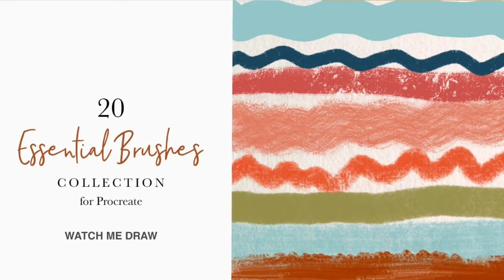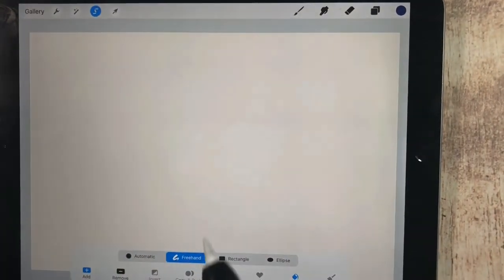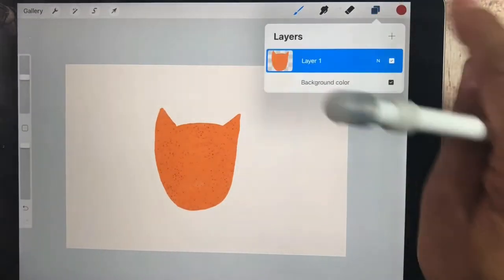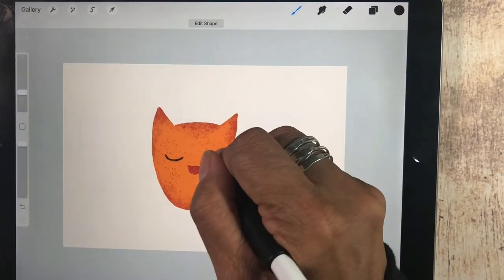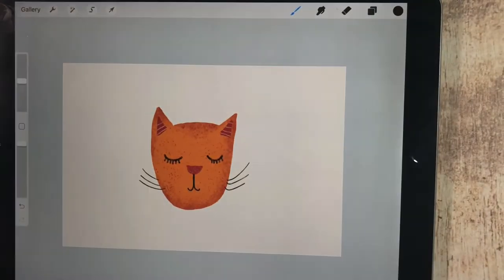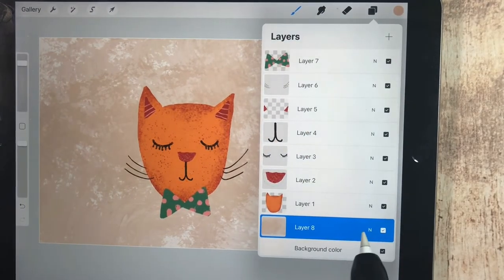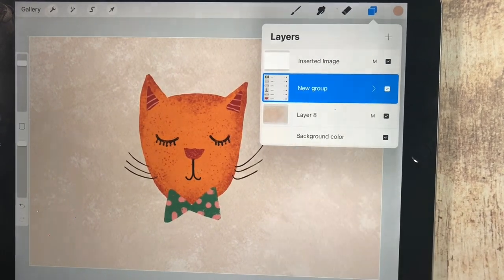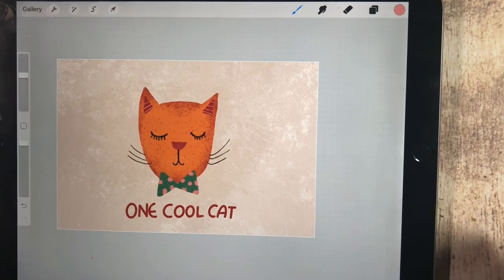20 Essential Brushes: Watch Me Draw in Procreate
My new procreate brush set has 20 awesome brushes for your illustrations. Watch me draw using Procreate and an Apple pencil.